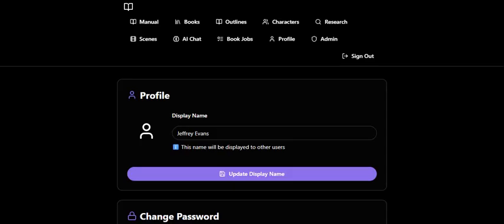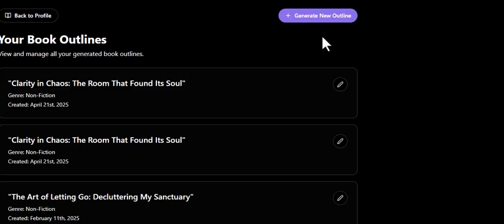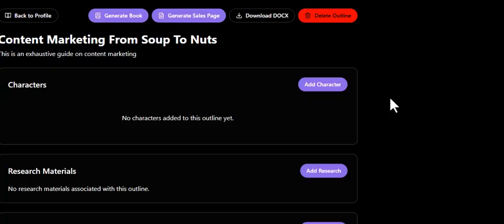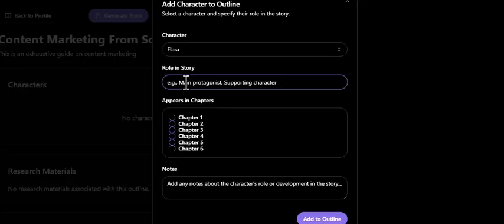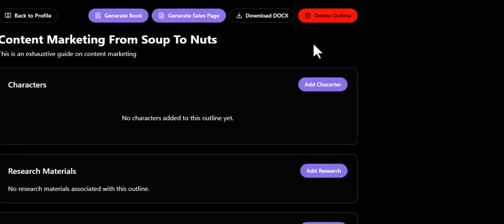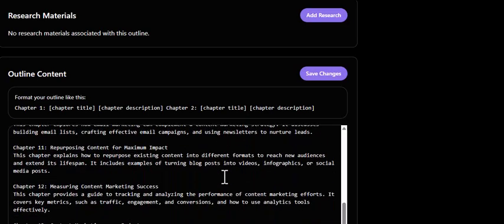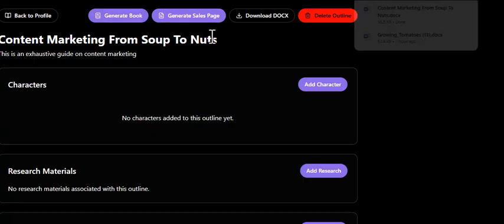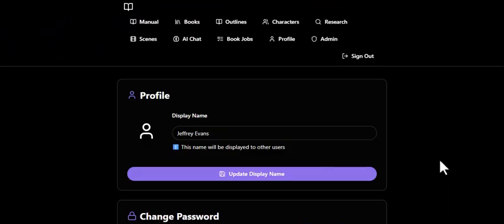Unlock Your Book’s Full Potential: How to View and Manage Outlines in Instant Author!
Take control of your book's structure with Instant Author!

Join Jeffrey Evans for a step-by-step walkthrough on how to effectively manage your book outlines, from initial creation to detailed refinement.

In this video, you'll discover:

* How to find and access all your generated book outlines.
* Key information displayed for each outline (title, genre, creation date).
* The process of opening an outline for detailed editing.
* Adding and defining characters within your outline, including their roles and chapter appearances.
* Linking relevant research materials for easy reference.
* Modifying the core content of your outline, shaping your chapters and plot.
* How to save your modifications.
* Utilizing additional features like deleting, downloading (DOCX), and generating sales pages or even the entire book from your outline.

This tutorial is perfect for authors looking to organize their thoughts, build compelling narratives, and leverage the full capabilities of Instant Author's outline management features.

TIMESTAMPS:

0:00 - Welcome & Overview
0:18 - Navigating to the Outlines Section
0:28 - Understanding Your Outline List
0:41 - How to Edit an Existing Outline
0:50 - Inside the Outline Editor: Key Sections
1:00 - Managing Characters in Your Outline
1:31 - Adding Research to Your Outline
1:41 - Editing Your Book's Chapter Structure & Content
1:54 - Don't Forget to Save!
1:59 - Other Useful Outline Functions (Delete, Download, Generate)
2:21 - Final Thoughts

👥 Want to connect with other writers using AI?
Let’s build your next book—faster, smarter, and stress-free.